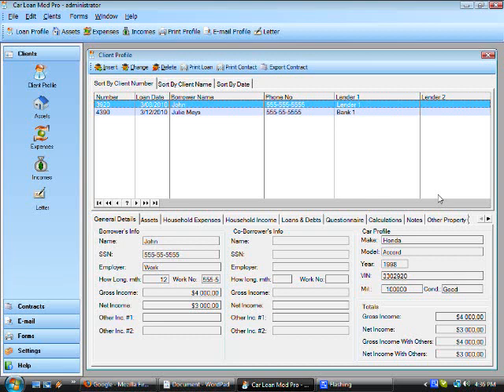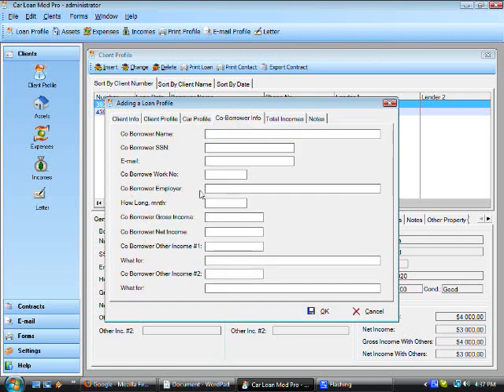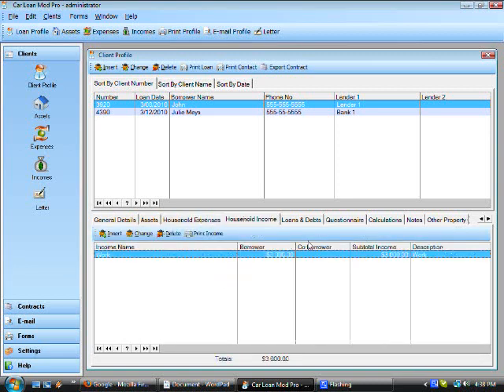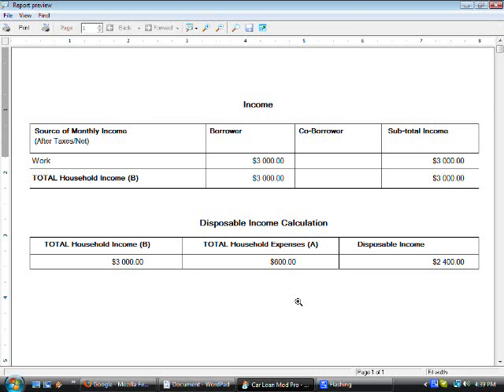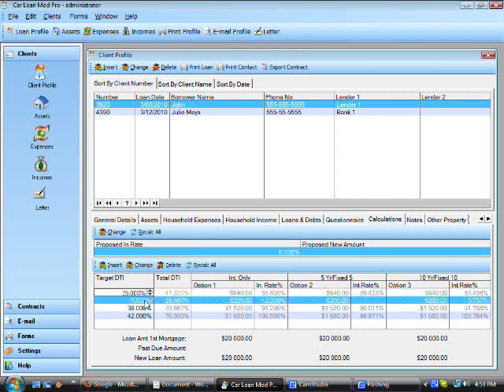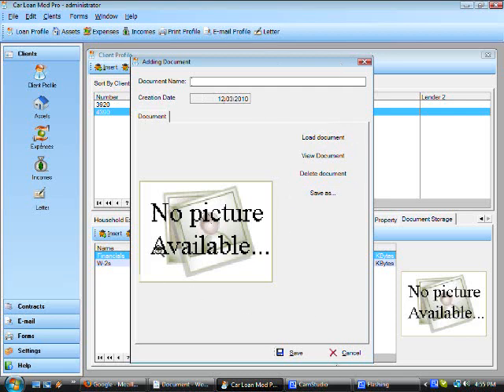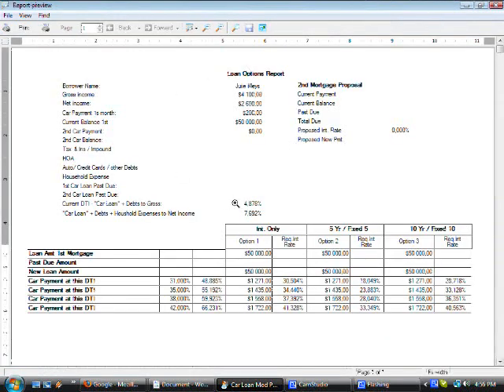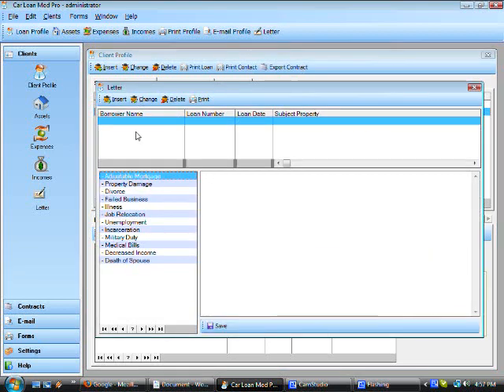Car Loan Modification Software